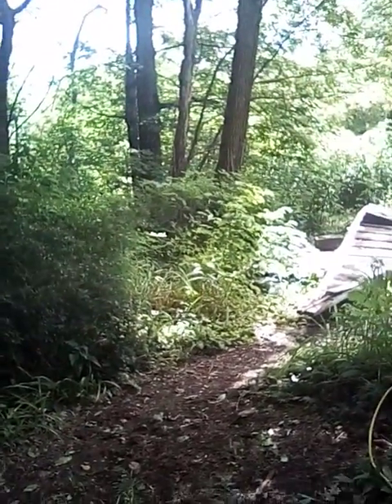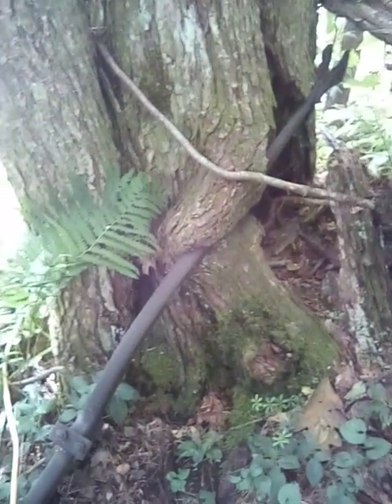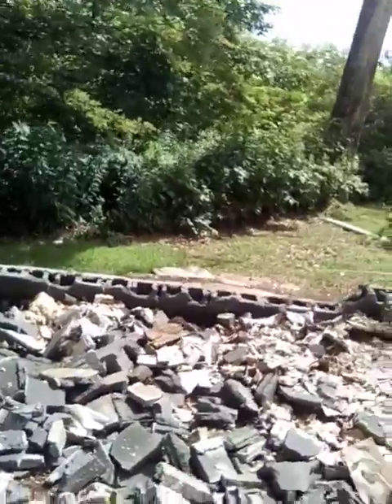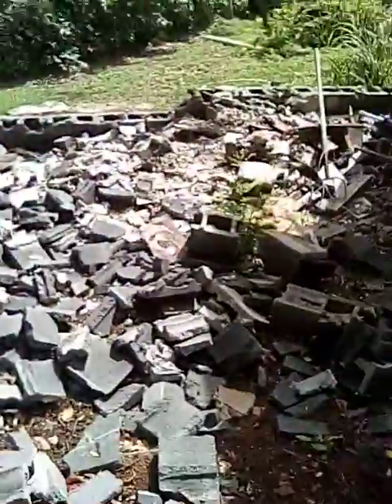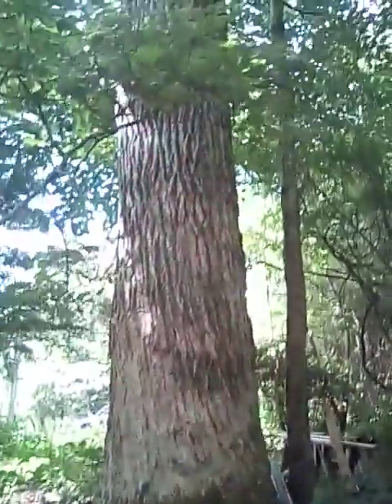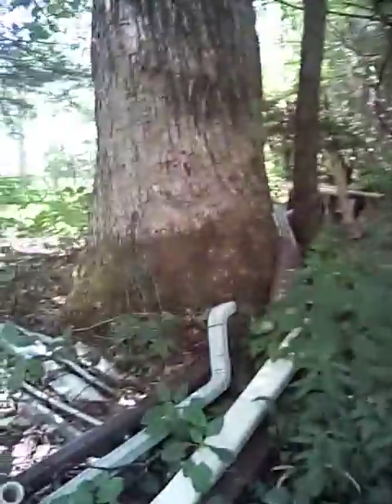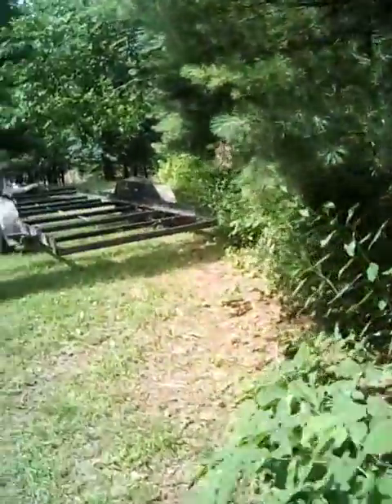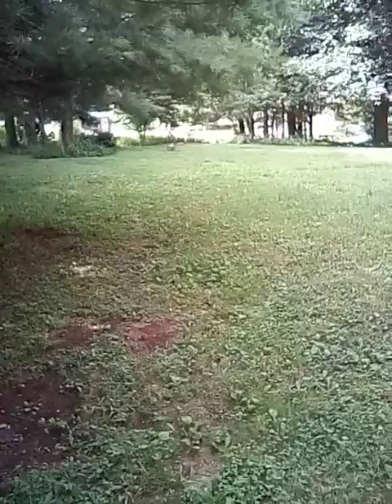Ceillo North Kakalaki demolition